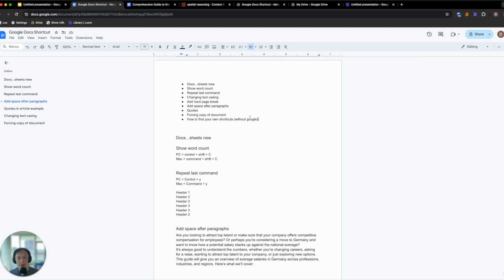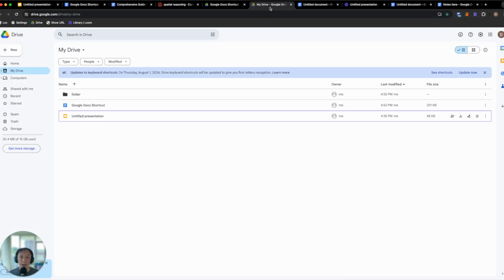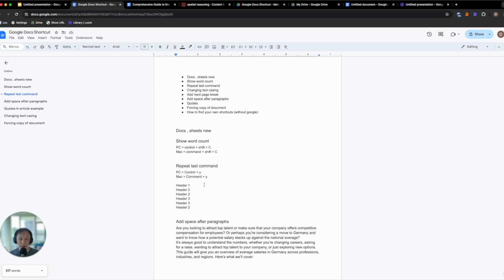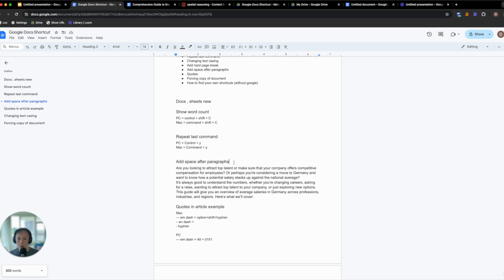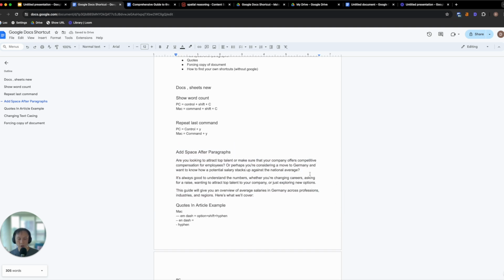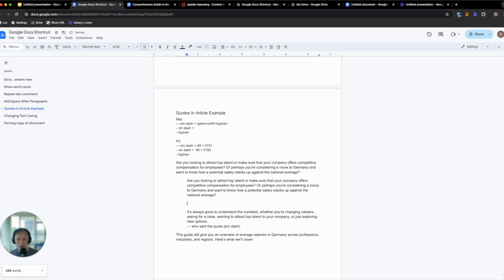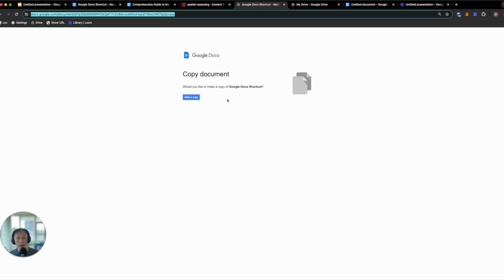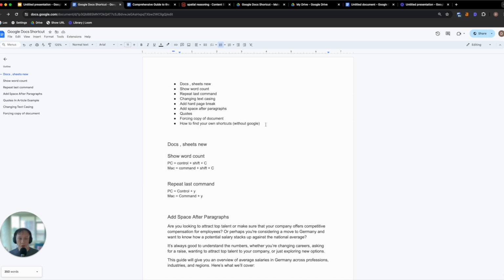Google Docs Keyboard Shortcuts for Writers, Bloggers, and Authors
If you use google docs daily, these 7 shortcuts will save you a massive amount of time each session.

From the classic docs.new shortcut to reuse last command, you'll find one that can improve your workflow.

00:32 docs.new, sheets.new shortcut
03:08 show word count
04:05 repeat last command + changing text casing
06:53 Adding hard line breaks (mac: command + return , PC: control+enter)
07:29 Adding spaces after paragraphs
08:38 Adding quote blocks (use "em" dashes)
10:27 Forcing copy of shared documents
12:37 Finding other shortcuts in google docs